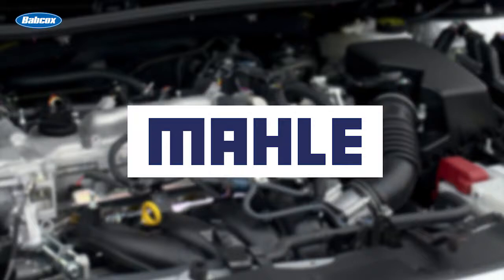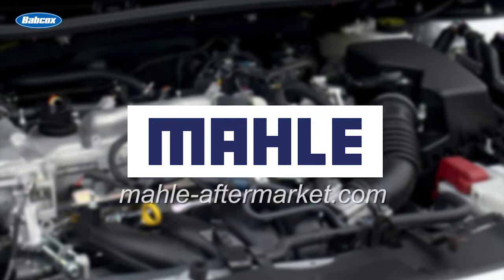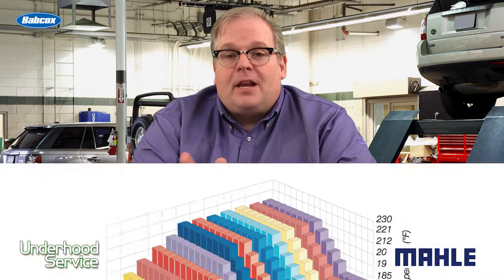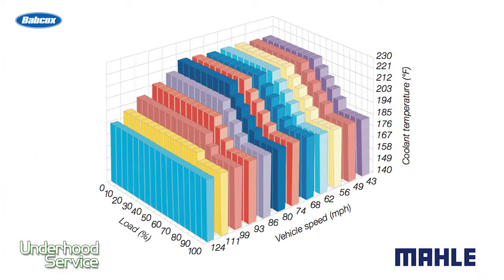Electronic Thermostats | Tech Minute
Andrew Markel goes over how the electronic thermostat works, including how it regulates temperature on startup and under load.